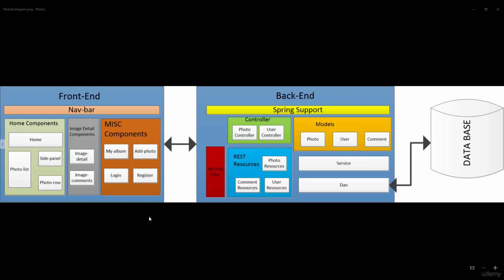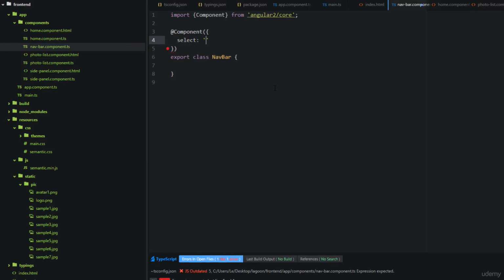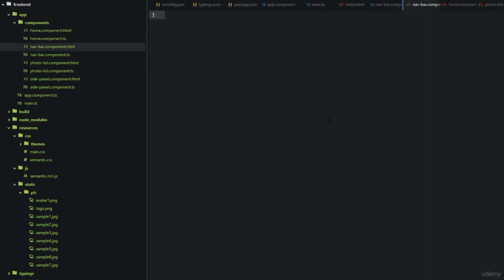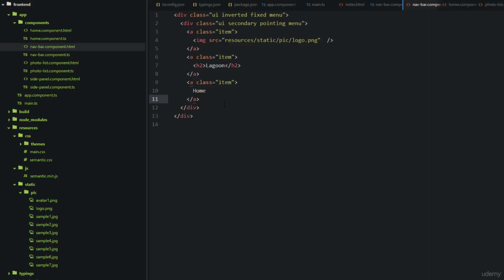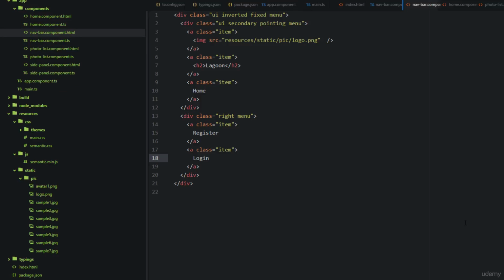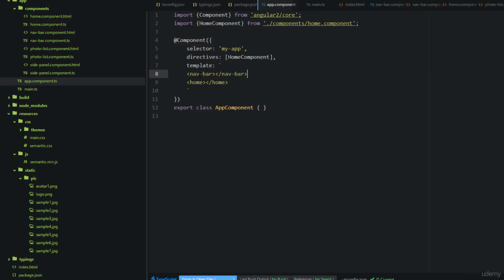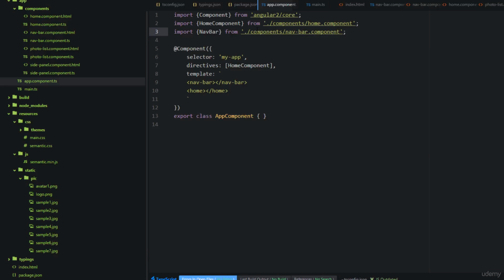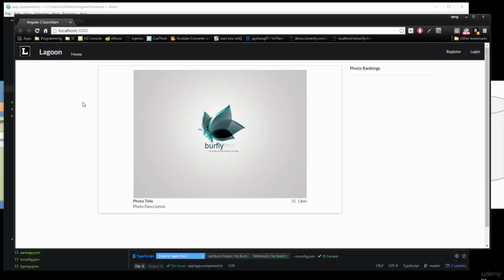7 nav bar frontend no music